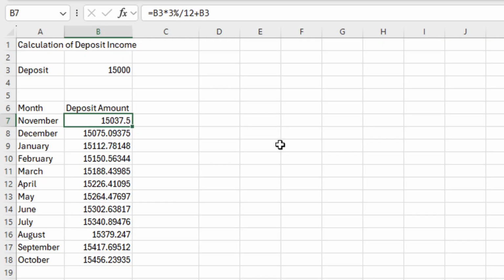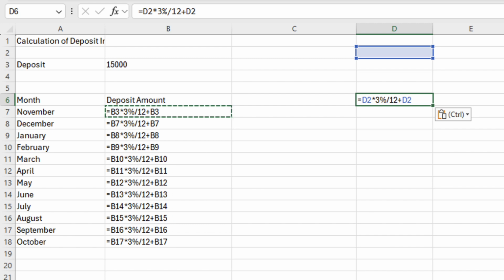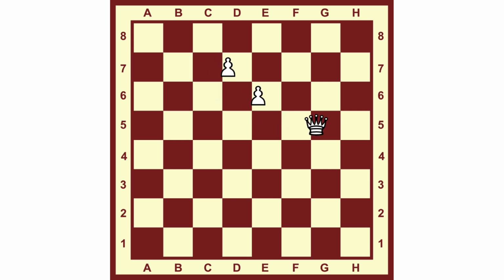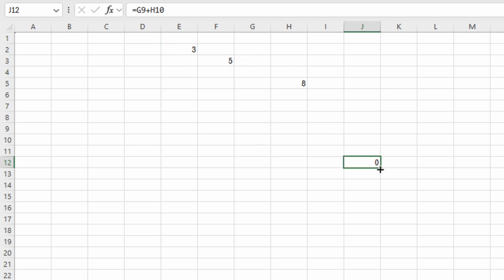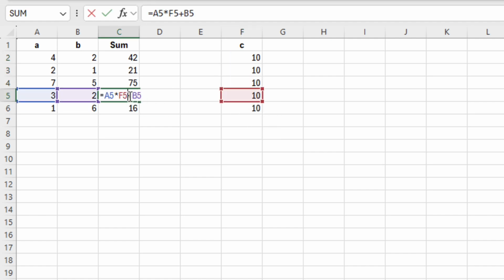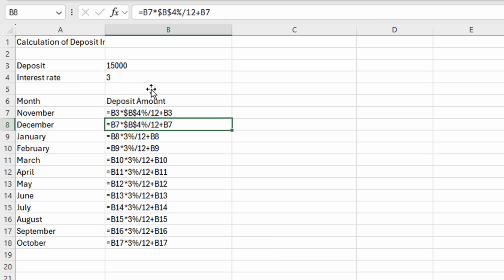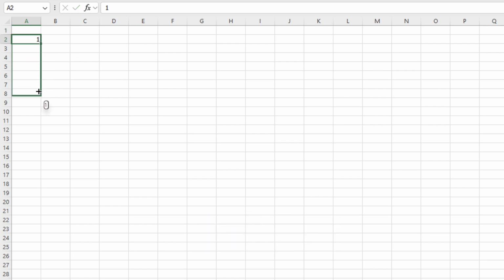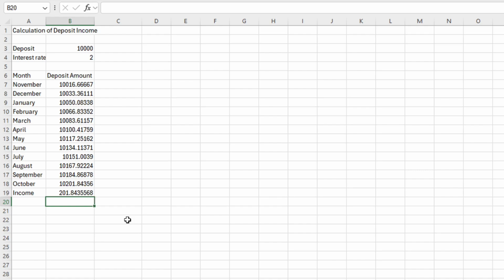003. Excel Cell References: Relative, Absolute or Mixed | Excel Tutorial for Beginners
In the third video of the Excel Tutorial for Beginners, we will learn how to use relative, absolute and mixed cell references in Excel formulas. We will continue creating a report, using it as an example to explore how to work with cell references.

When you create a formula in Excel, it uses a relative reference by default (for example, A1). A relative reference allows you to refer to a cell that is a certain distance away from the cell containing the formula. If you need to reference a specific cell, you can use an absolute reference (for example, $A$1). You can insert the dollar sign by pressing the F4 function key.

Mixed references are another option, using the format A$1 or $A1. These can also be utilized in formulas. All types of references are explained in detail in the video:

 00:00 - Cell references in a formula
 00:20 - Autofill and copy formulas (context menu)
 01:11 - Relative cell reference
 04:20 - Absolute cell reference
 05:26 - Mixed cell reference
 05:53 - Use absolute cell reference in a formula
 06:53 - Creating a multiplication table in Excel using mixed cell references